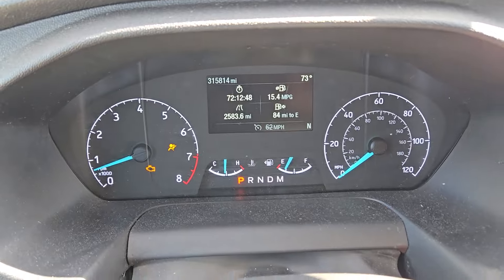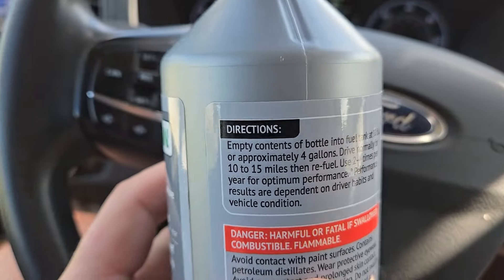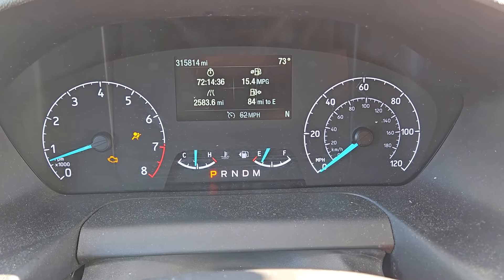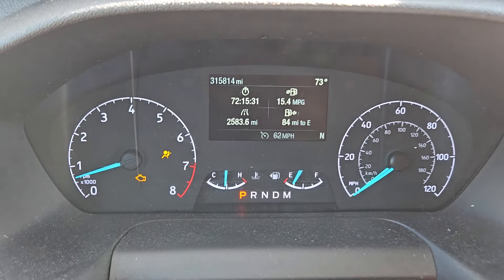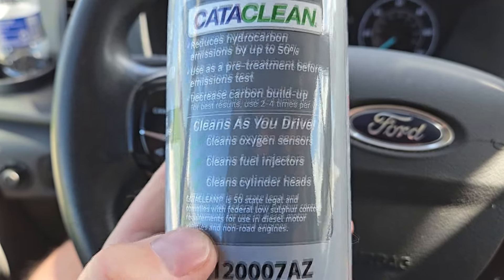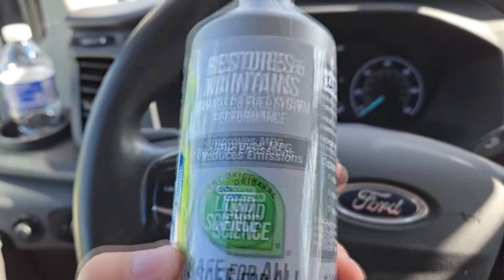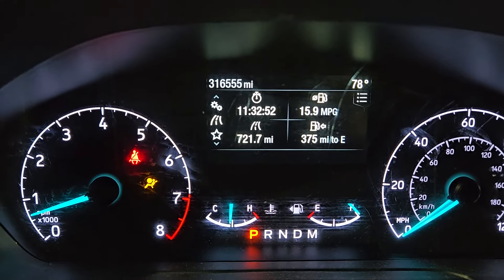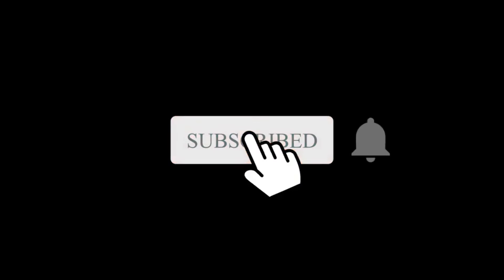2020 Ford Transit Check Engine Light for Emission CATACLEAN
You can support Ukraine financially in war against Nazi Russia through these trusted foundations:

Cataclean 120007 Complete Engine, Fuel and Exhaust System Cleaner